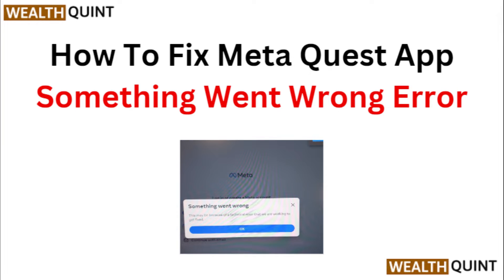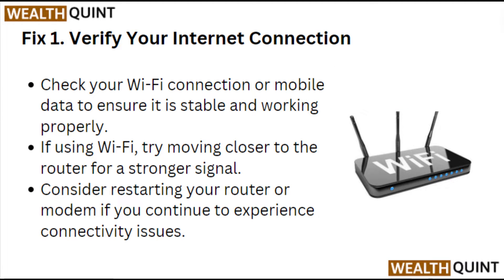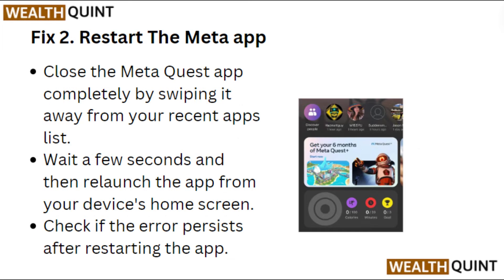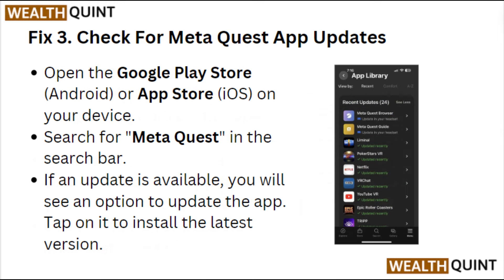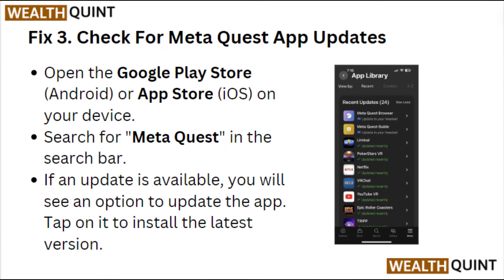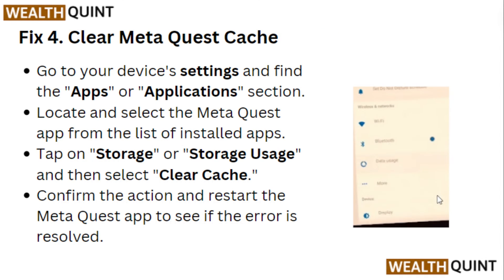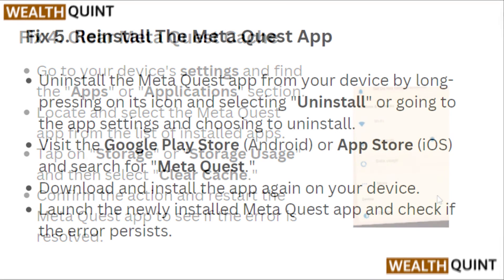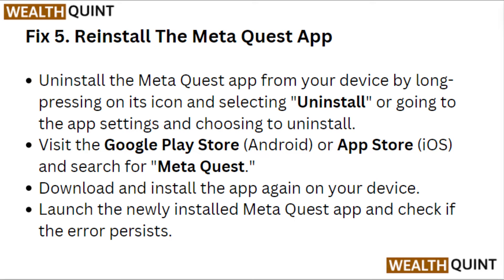How To Fix Meta Quest App Something Went Wrong Error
In this YouTube video, we will guide you through the process of fixing the "Something Went Wrong" error on the Meta Quest app. If you have encountered this frustrating error message while using the app, don't worry! We will provide you with step-by-step instructions on how to troubleshoot and resolve the issue.

00:06 Fix 1. Verify Your Internet Connection
00:24 Fix 2. Restart The Meta App
00:39 Fix 3. Check For Meta Quest App Updates
00:56 Fix 4. Clear Meta Quest Cache
01:18 Fix 5. Reinstall The Meta Quest App